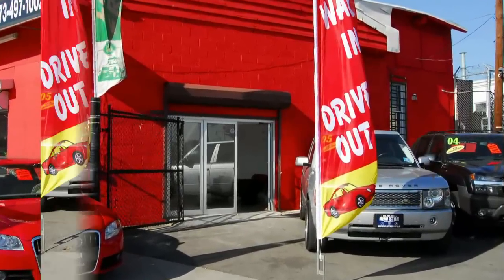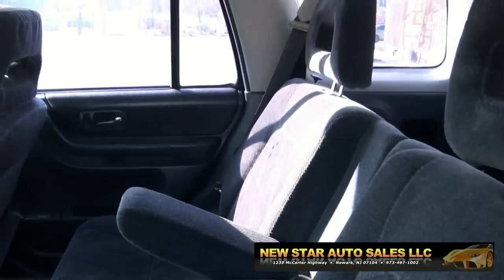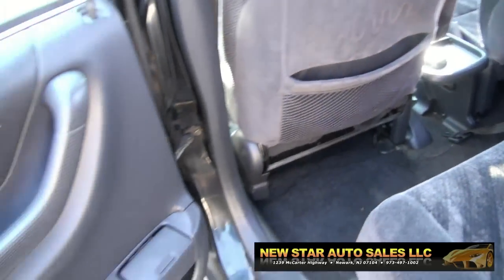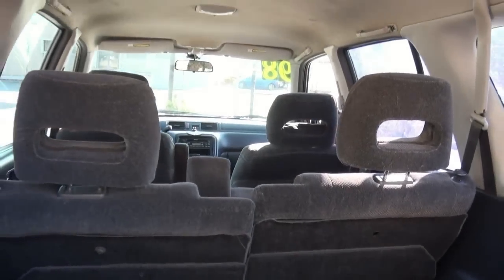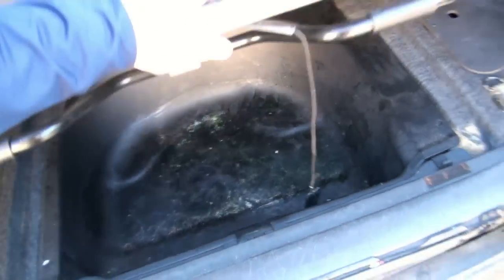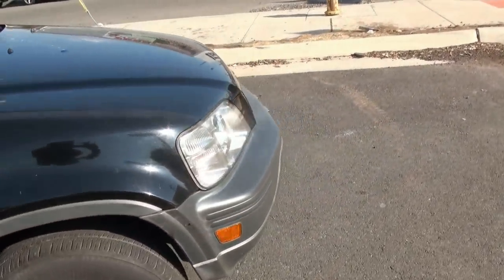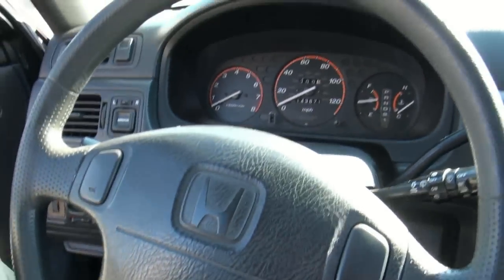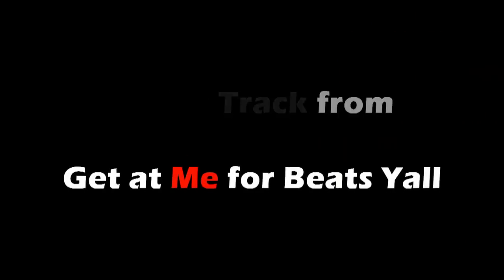1999 Honda CR-V EX 4WD Real Time 4WD